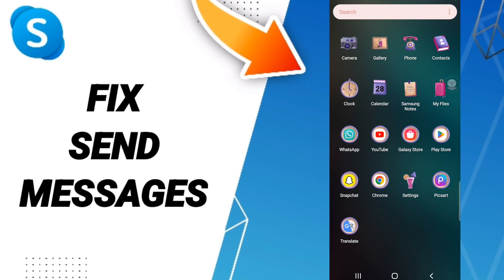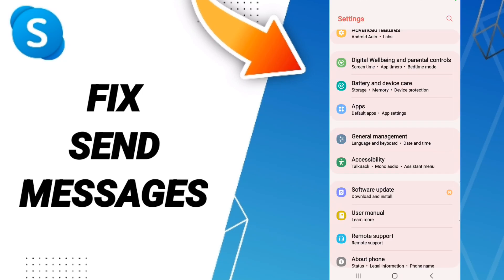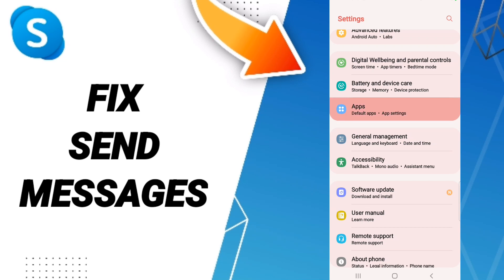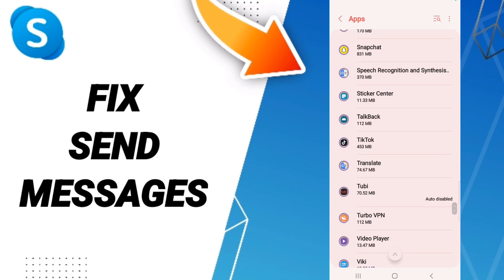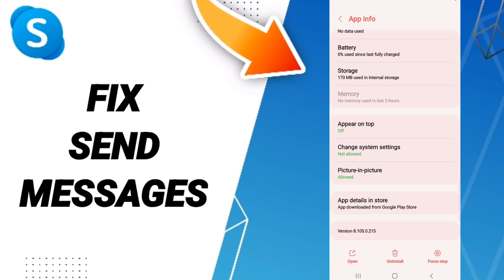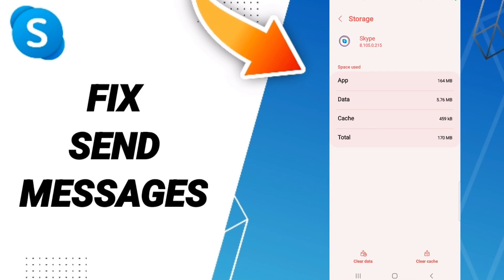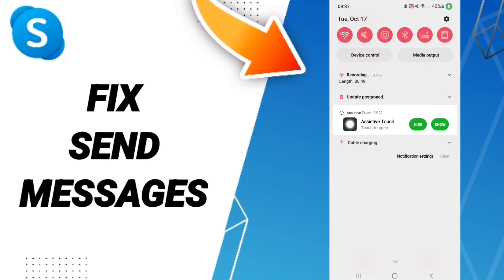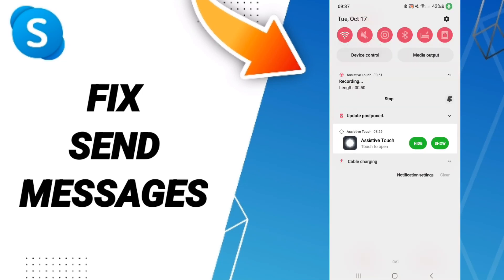How To Fix Send Messages On Skype App 2023